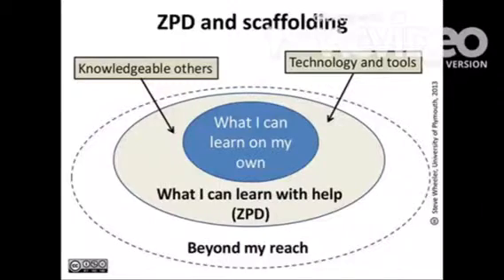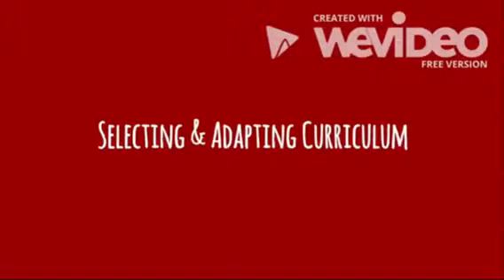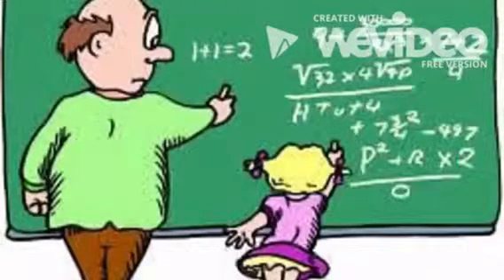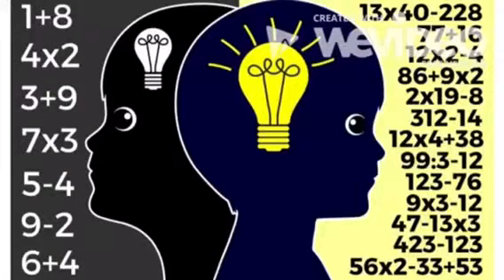Providing DI for GT students